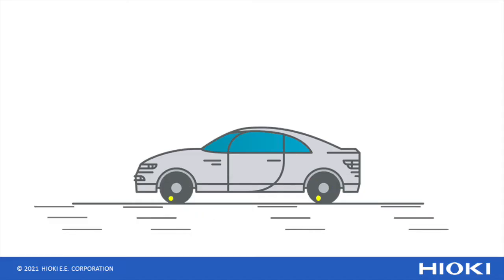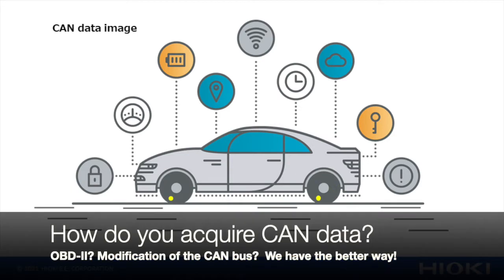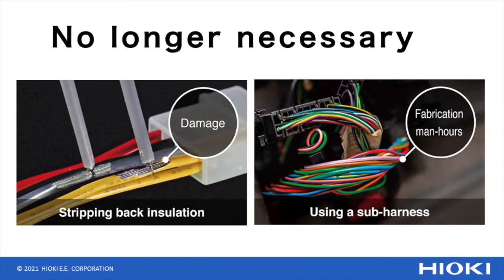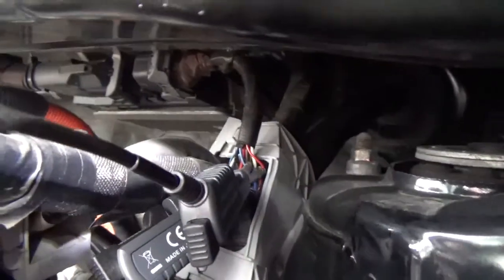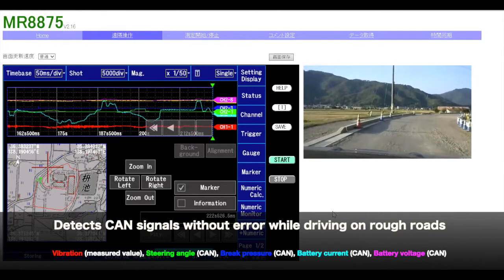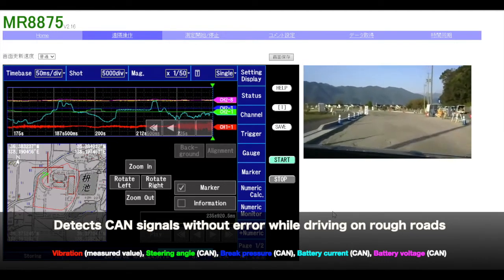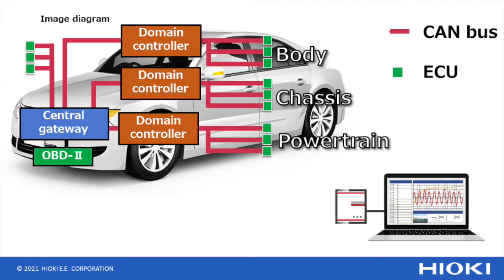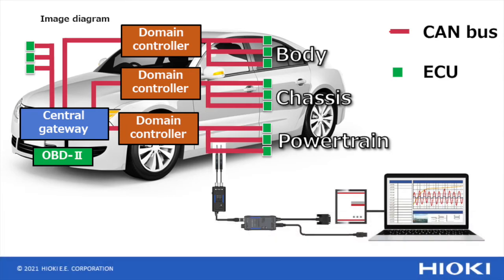Vehicle CAN Bus Monitoring is Easier than Ever: Non-contact CAN Sensor SP7001-95 (SP7000 Series)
A new lineup has been added to the popular non-contact CAN sensor!
 - Most CAN buses in the car can be accessed!!
 - More user-friendly than previous generation!!

== What is the Non-contact CAN sensor? ==

This sensor allows you to acquire CAN bus signals from outside the wire coating. CAN signals are the main control signals inside a car.

Until now, engineers needed to spend immense man hours to process the CAN bus wire. With the Non-contact CAN sensor, monitoring CAN data is easier than ever. Since wires remain undamaged, the CAN bus remains unaffected even during monitoring.

This versatile sensor can be used with your favorite CAN tools.

The Non-contact CAN sensor SP7000 series (SP7001/SP7002)
 - The SP7001 supports CAN FD & CAN
 - The SP7002 supports CAN